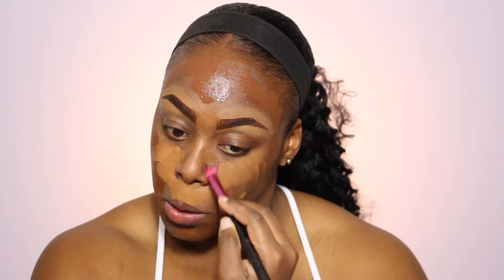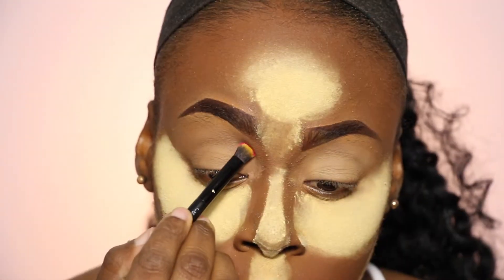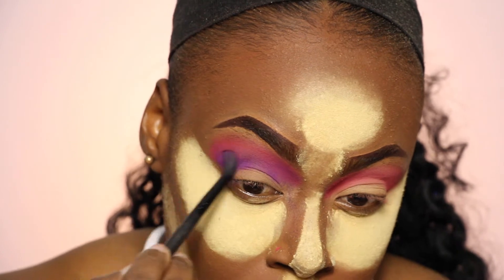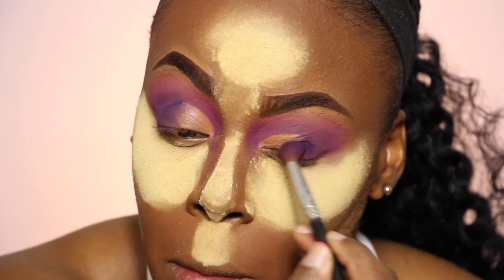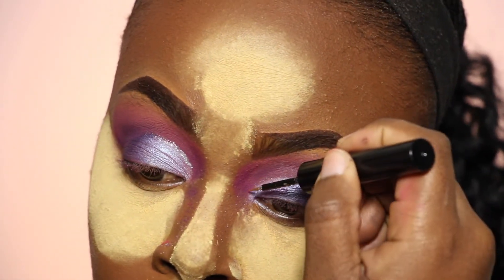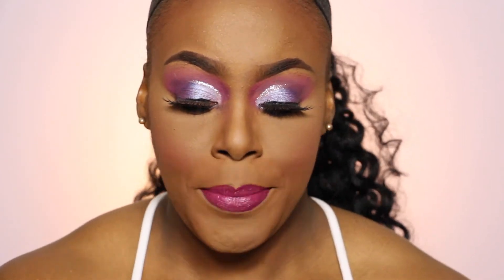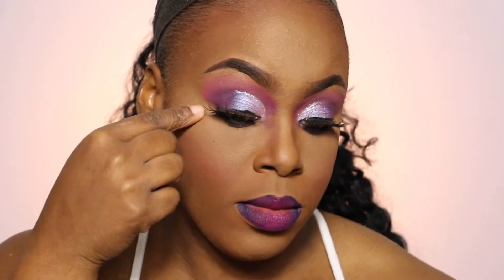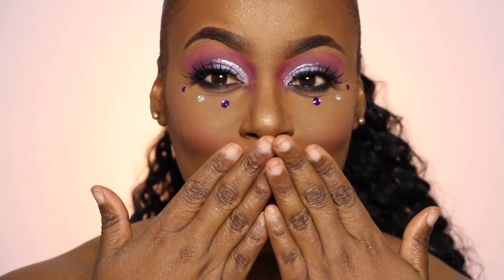Carnival Inspired Series - Purple Daze💜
Hey Guys I wanted to create a series for carnival looks that are simple and can be achieved with palettes that you already own! Let me know what you think about it!